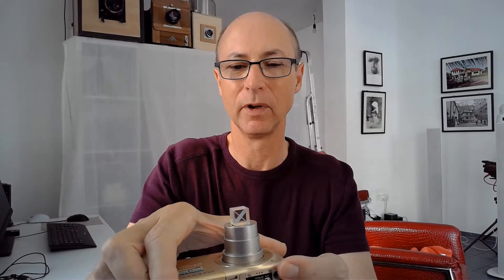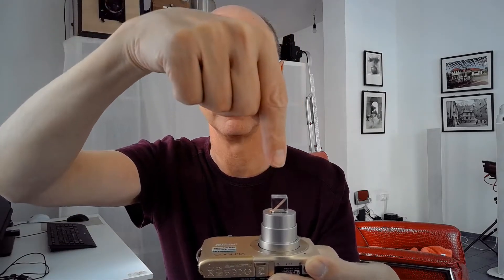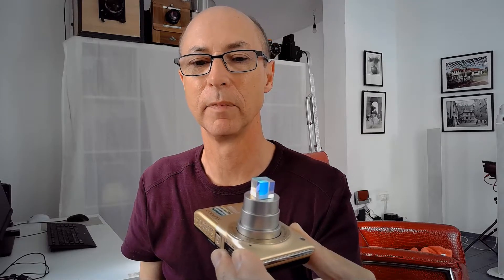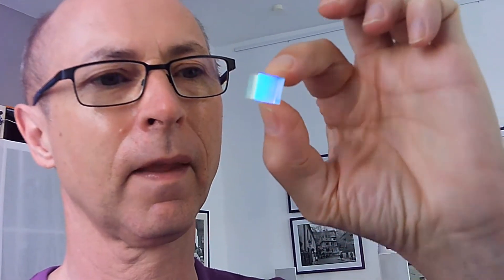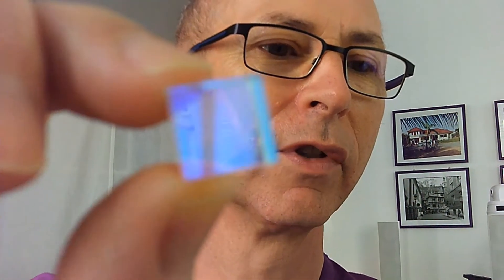CubeCam part One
I ordered a tiny glass cube from China and decided to see what would happen if I placed it in front of a camera lens. The results are quite psychedelic. Let's see where this leads to...